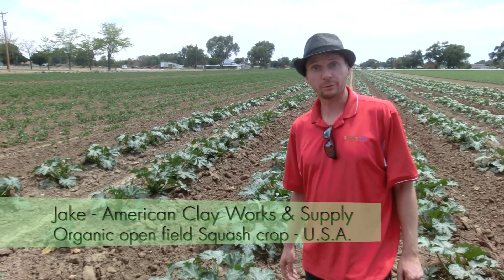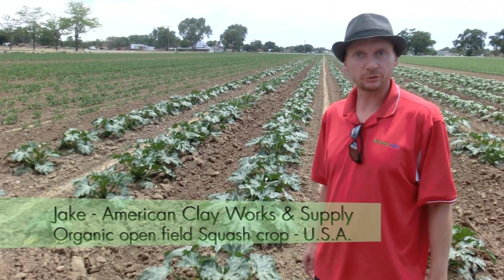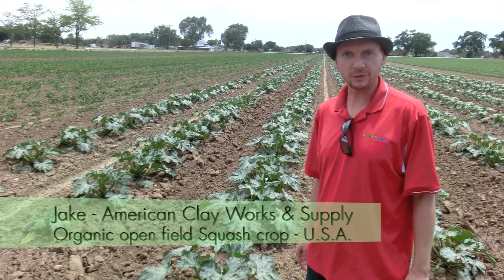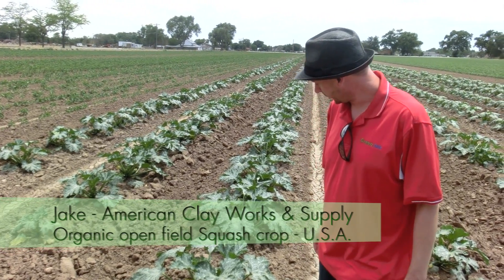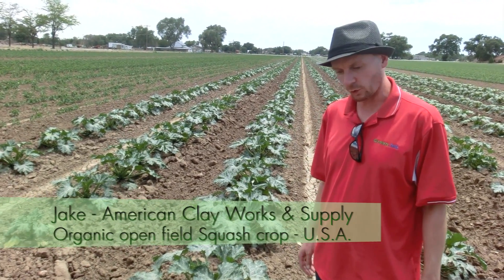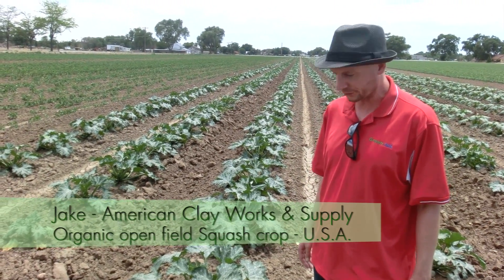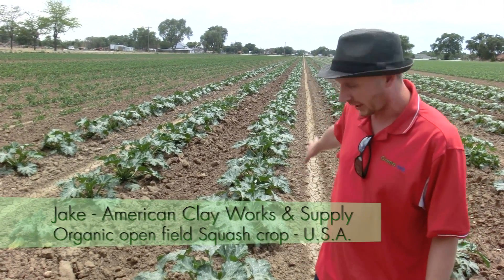Organic open field Squash crop - U.S.A. | Kimitec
[en] Kimitec products that are going to be used:
- ESPARTAN
- FRUKA
Expected results:
+ increase production
+ increase fruit size
+ increases the total pound per acre

(Spanish subtitles available, you can activate the captions to see them | Subtítulos en español disponibles, puedes activarlos para verlos)

[es] Productos Kimitec que van a ser utilizados:
- ESPARTAN
- FRUKA
Resultados esperados:
+ Aumento de la producción
+ Aumento de tamaño de la fruta
+ Aumento del total de libras por acre